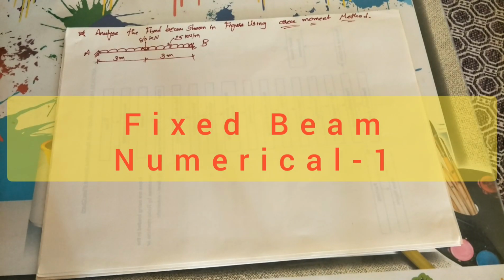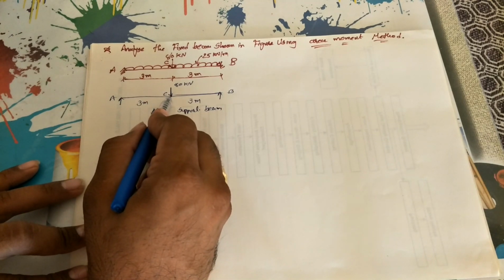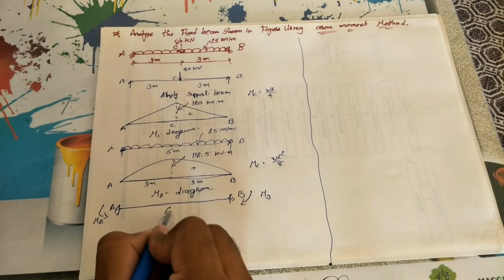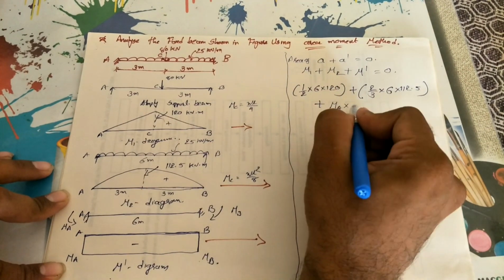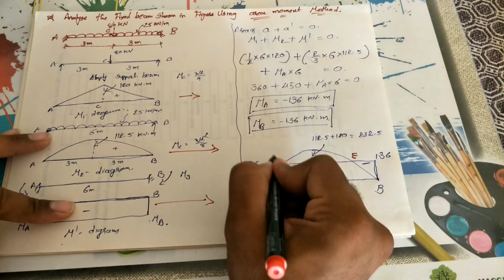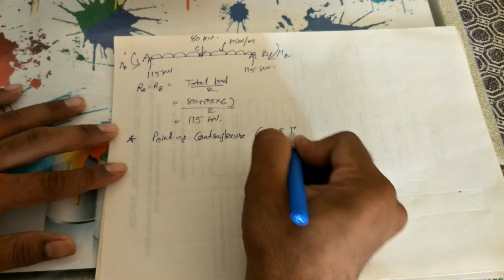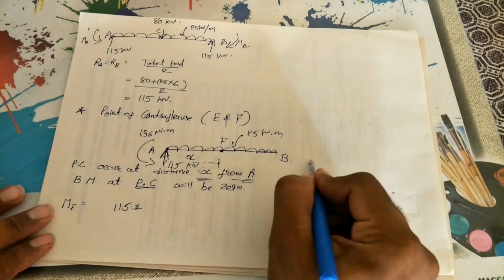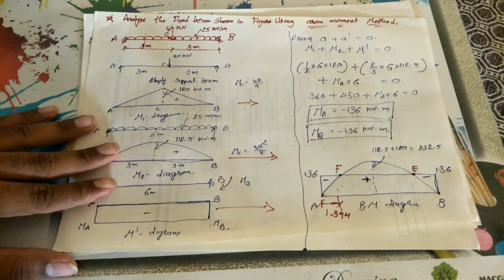Fixed Beam - Numerical 1